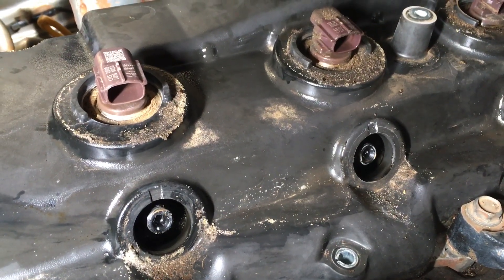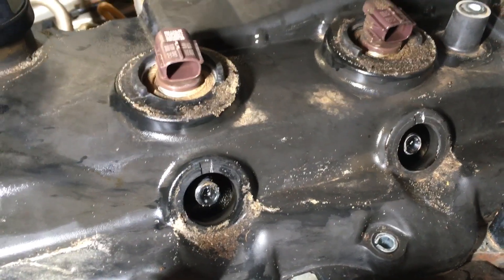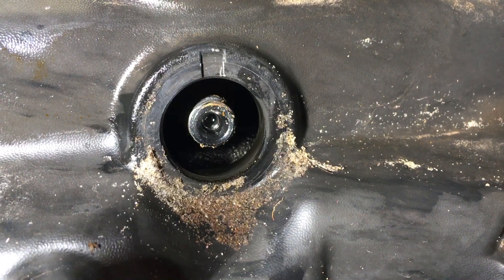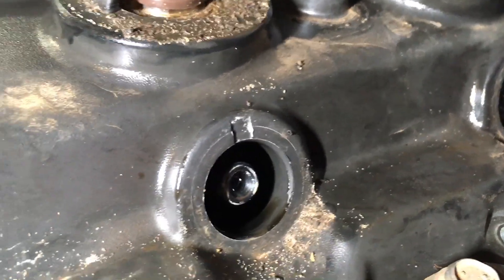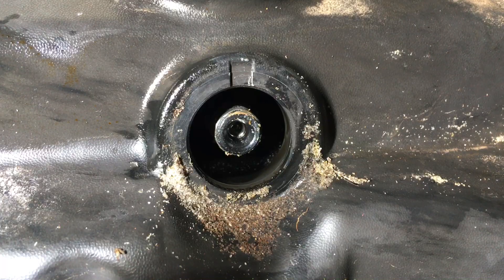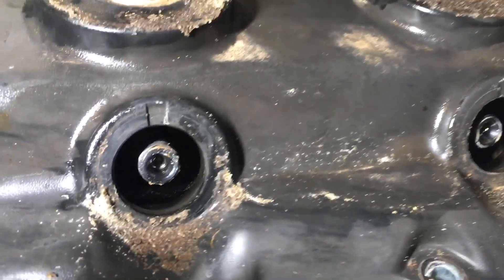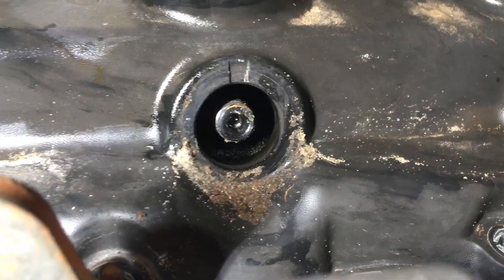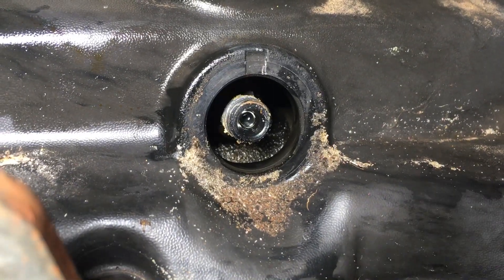Diesel contamination risk toyota 1kd-ftv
Massive risk of contamination to the diesel fuel system every 40,000klms.